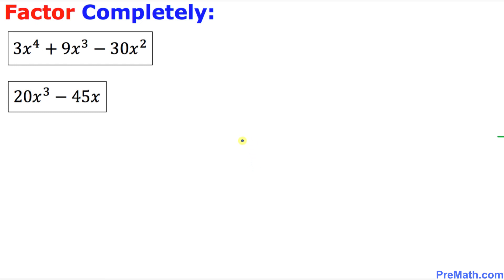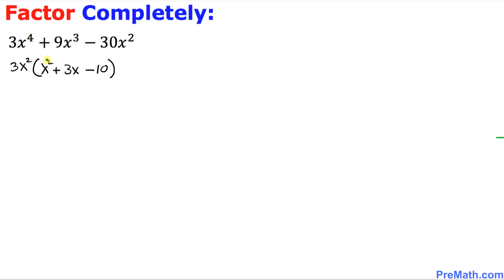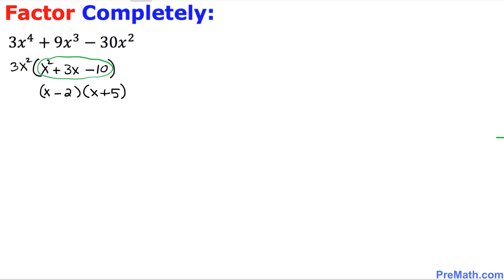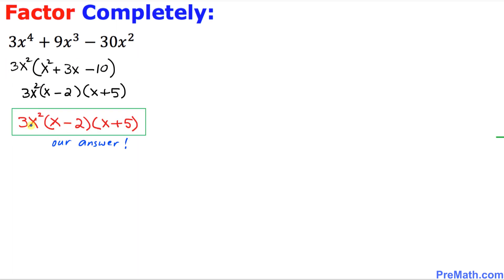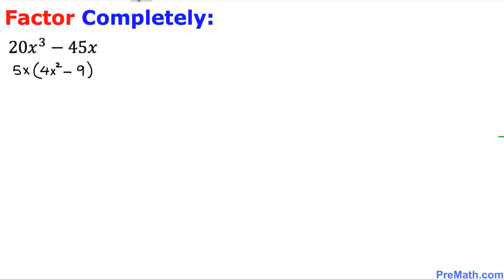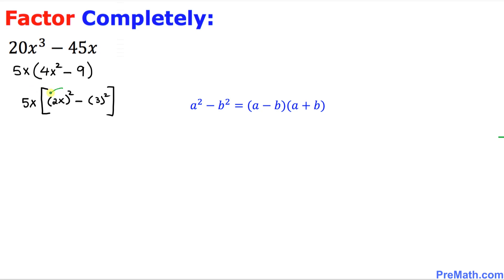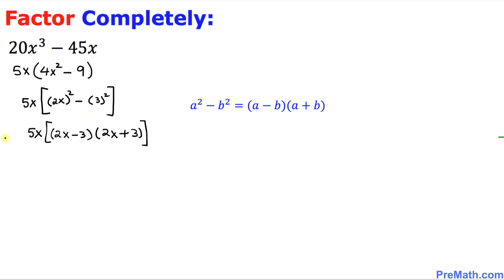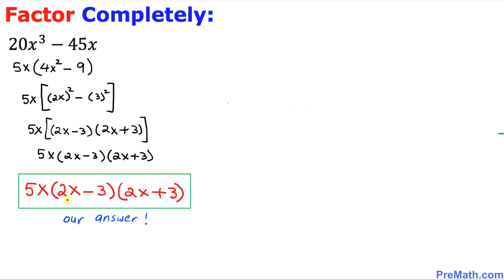How to Factor Polynomial Expressions using the Difference of Two Squares - Fast & Easy Explanation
Learn how to factor polynomial expressions completely using the difference of two squares method, where the highest degree is either 3 or 4. Step-by-step tutorial by PreMath.com